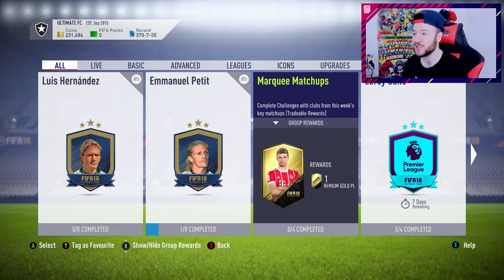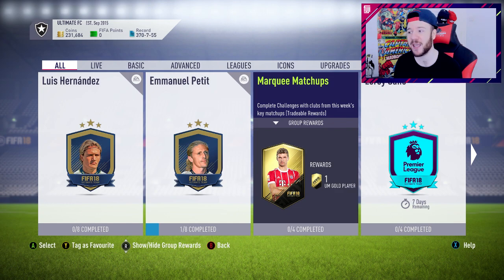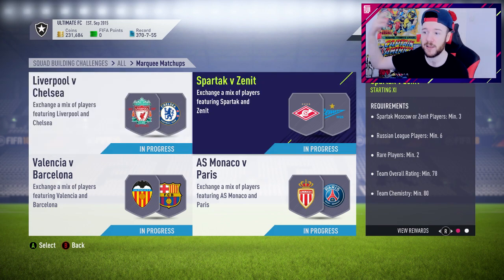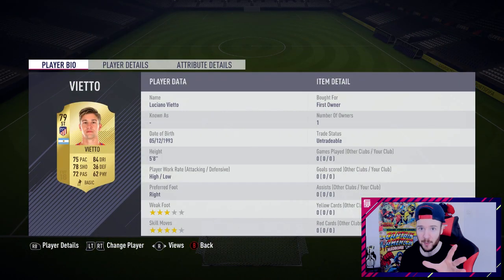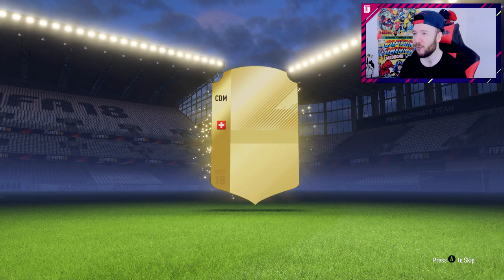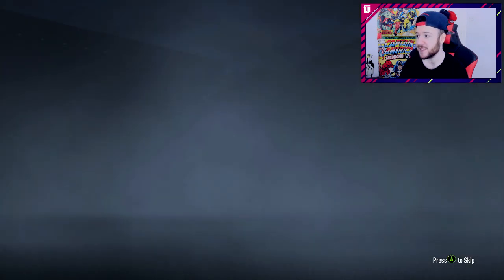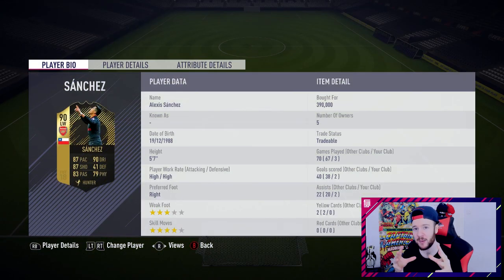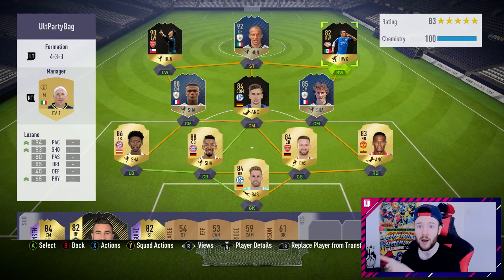THESE ARE THE PLAYERS TO BUY!!! FIFA 18 ULTIMATE ROAD TO GLORY! #32 - FIFA 18 Ultimate Team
ENJOY MORE FIFA 18 VIDEOS BELOW!!!